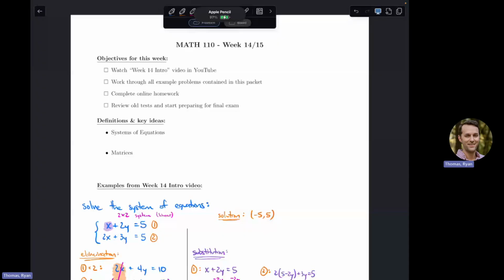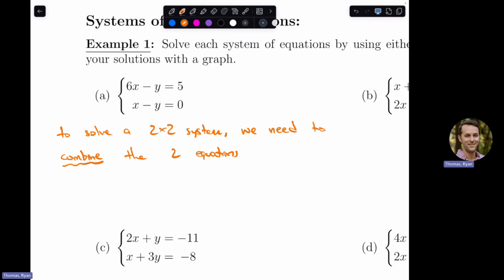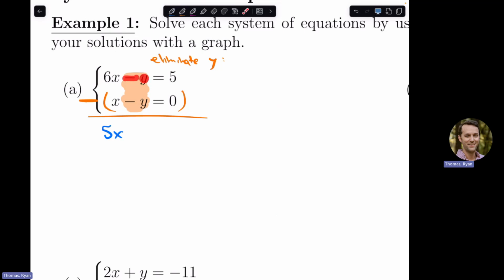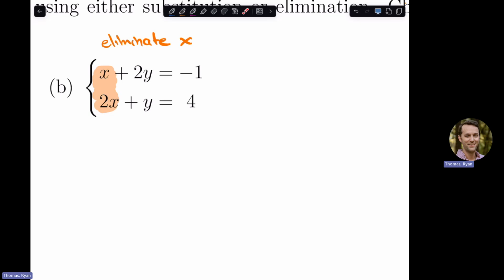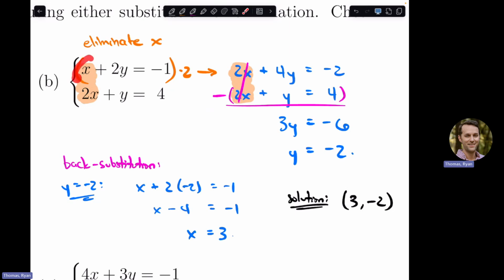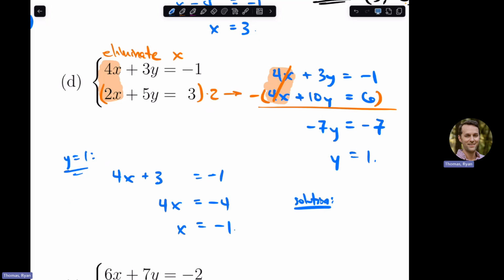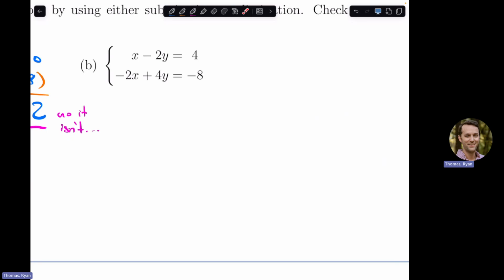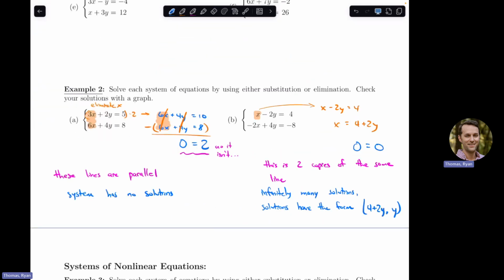Class 11/26 - Systems of Linear Equations